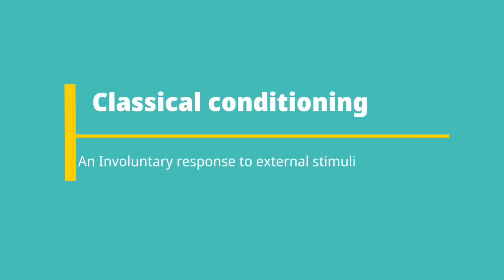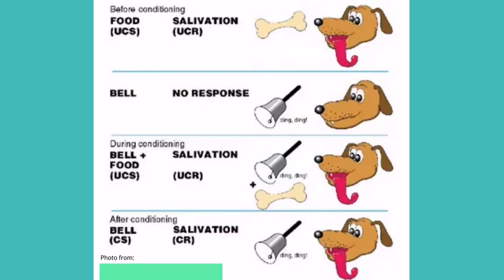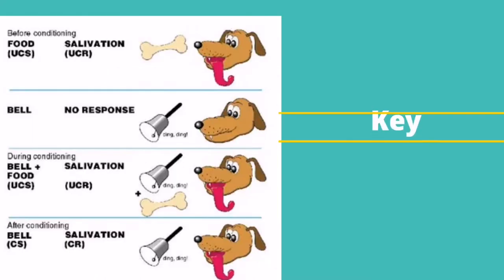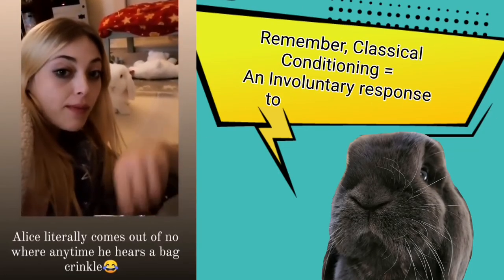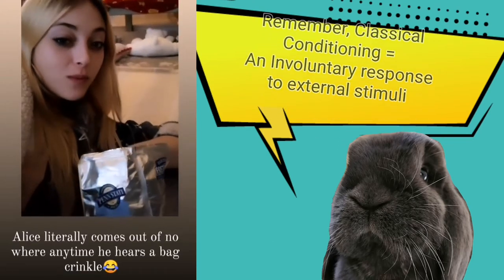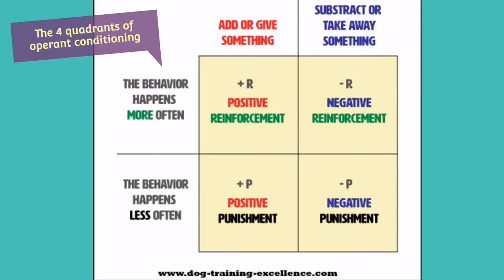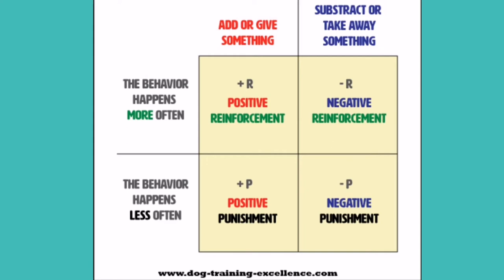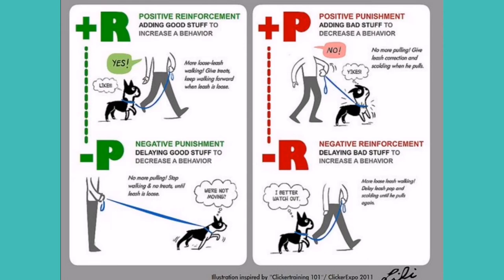Classical conditioning vs Operant conditioning - the science behind animal training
Classical conditioning vs Operant conditioning - the science behind animal training. Have you ever wondered the science behind how animals & people learn or how animals are trained?

Today I am giving some basic definitions of Classical & Operant Conditioning in the hope it may help any struggling animal behaviour students & trainers or perhaps inspire someone to look into the subject further.